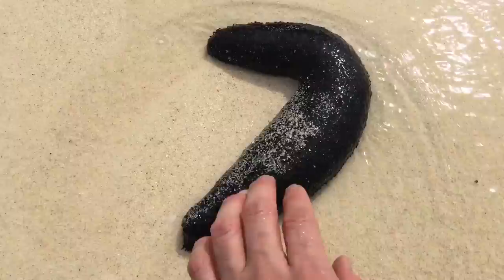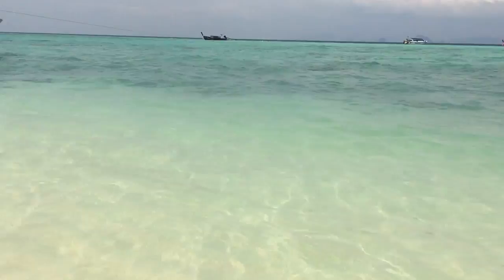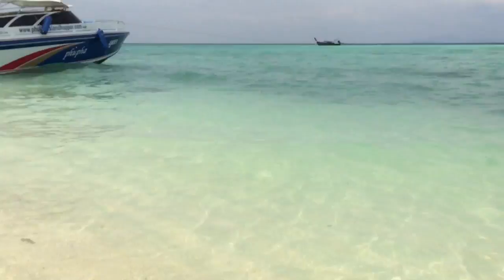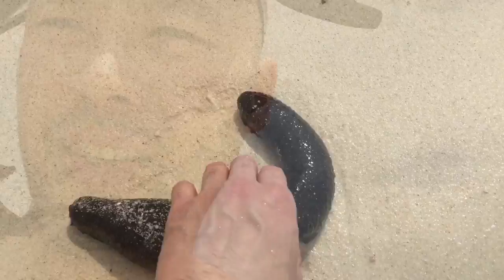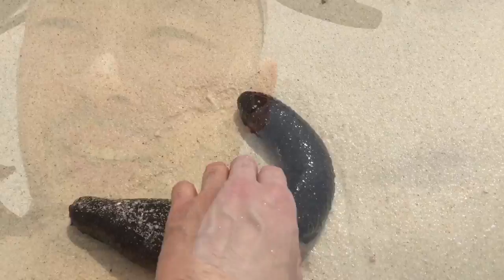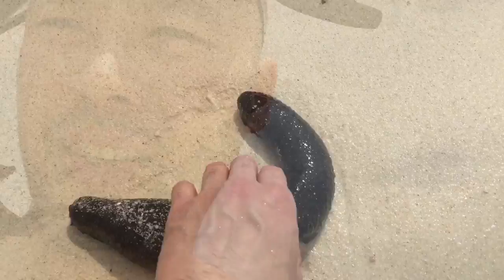Introducing the Phi Phi Island Sea Cucumber